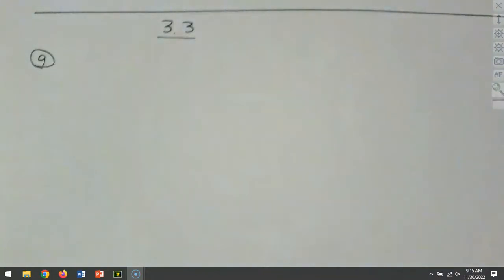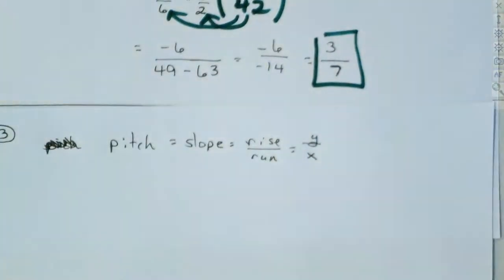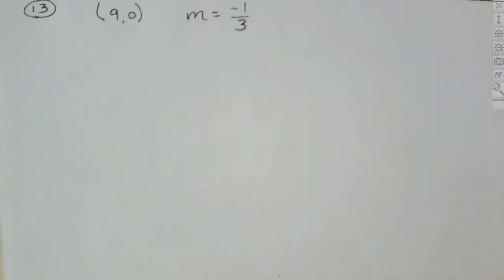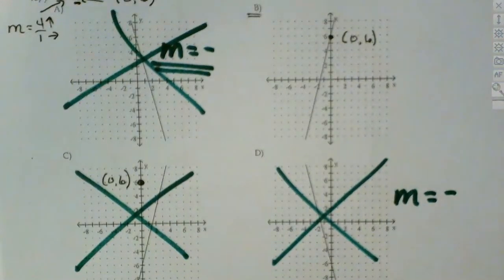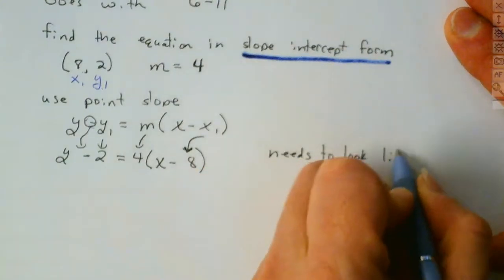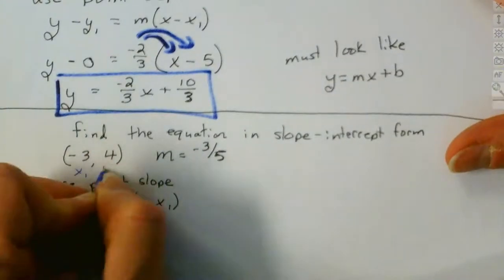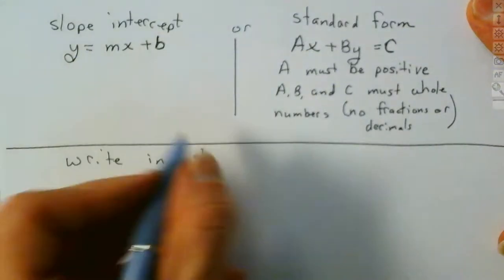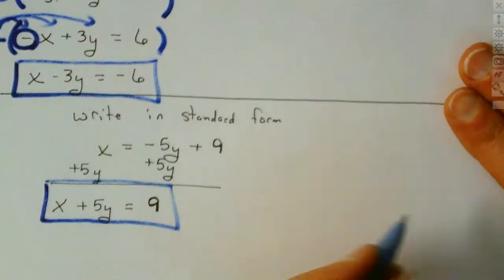Lecture Nov 30th Part 2